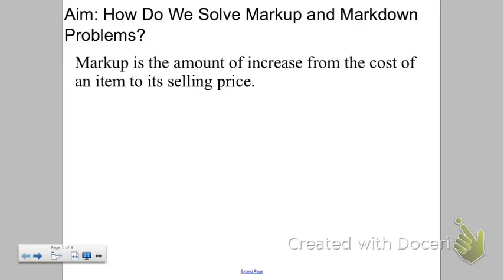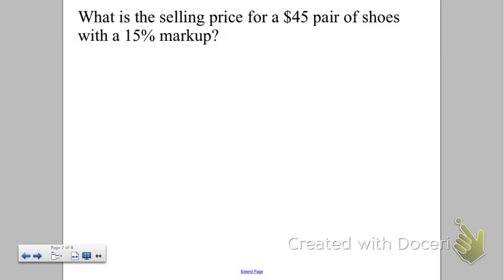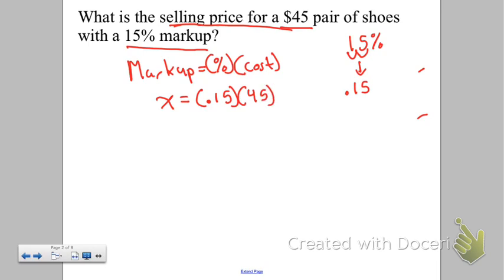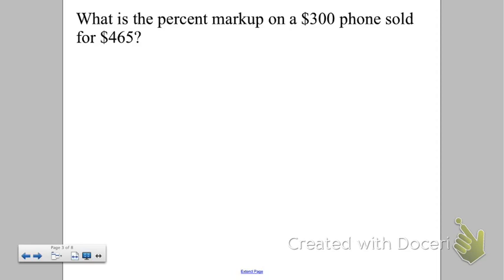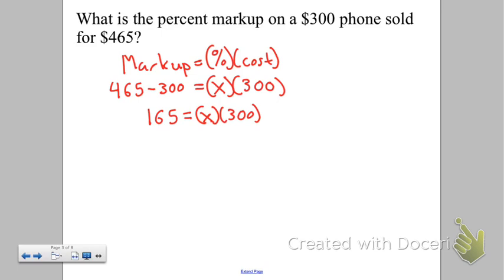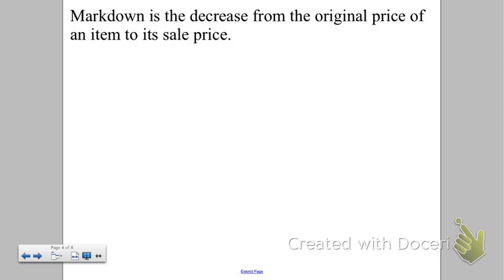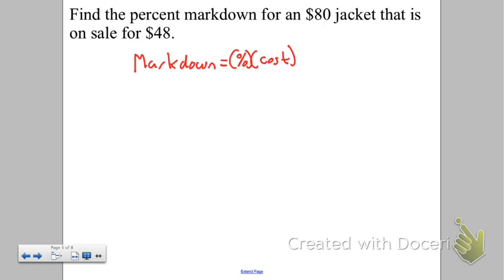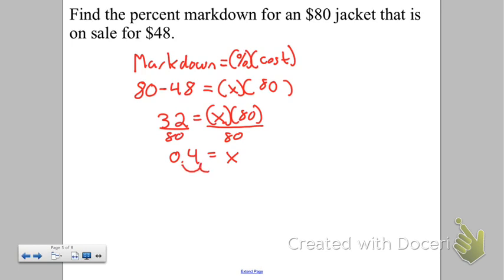Grade 7 Video 3.5 Markup and Markdown